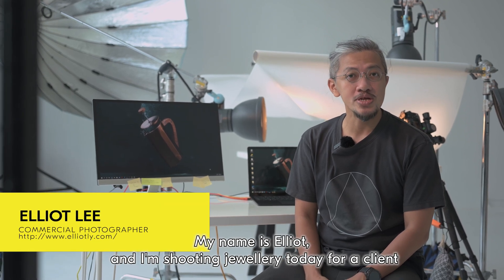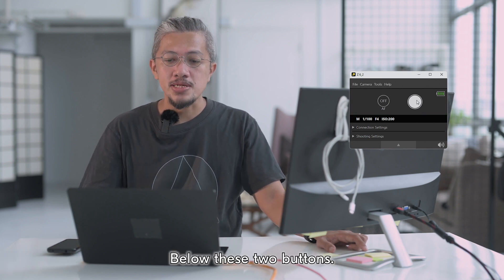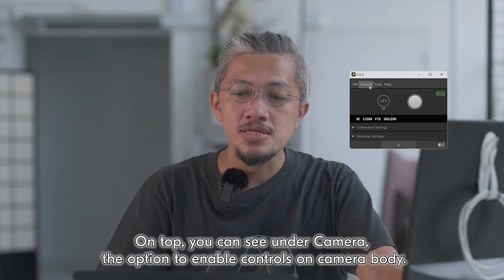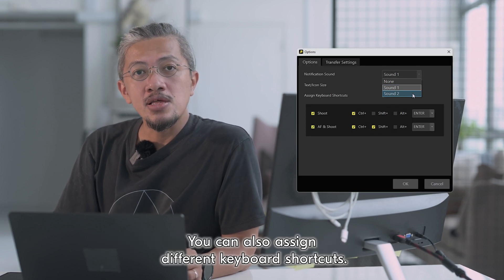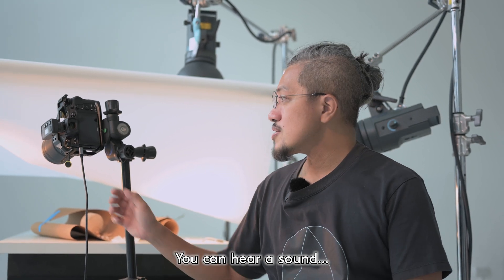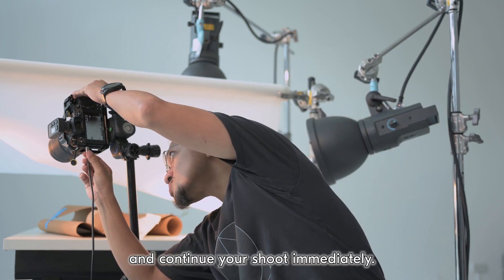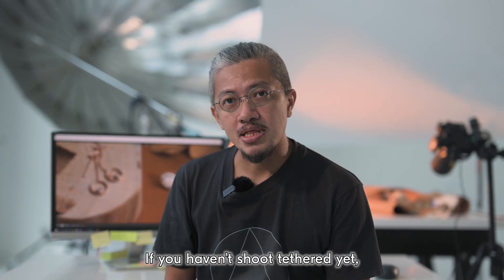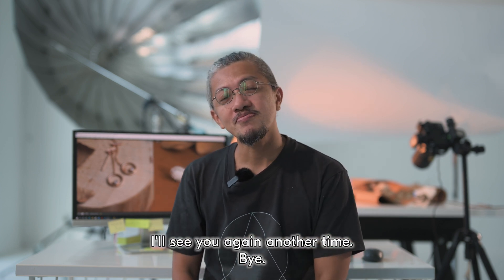NX Tether How-To Video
Join Zcreators Elliot Lee as he introduces the newly launched NXTether and how it has helped him streamline his photography workflow, enabling him to shoot with confidence. Extending Nikon’s ecosystem of solutions, the software offers photographers and creators like Elliot a hassle- and stress-free shooting experience for in-studio scenes.

Get your Nikon cameras connected with the NX Tether